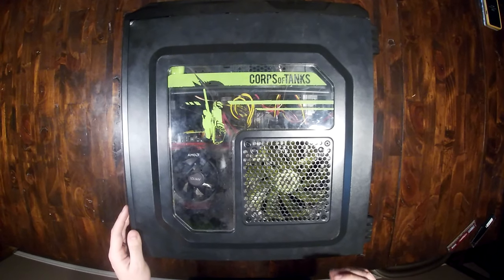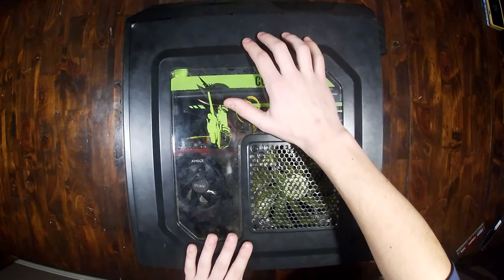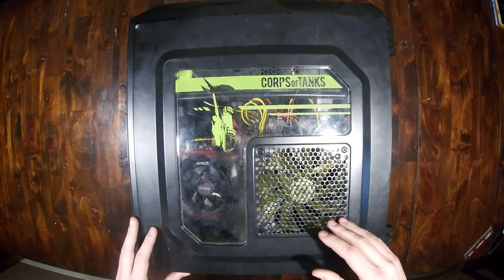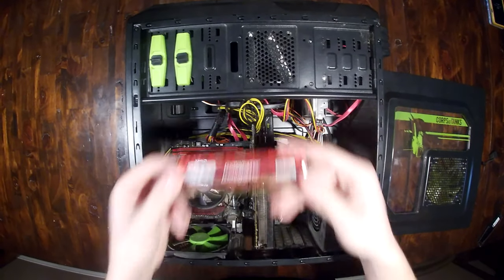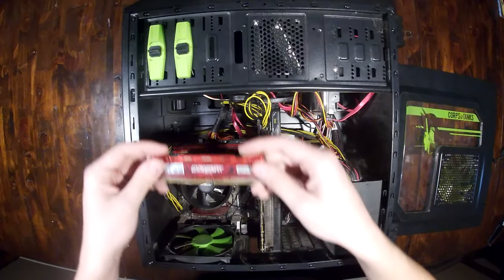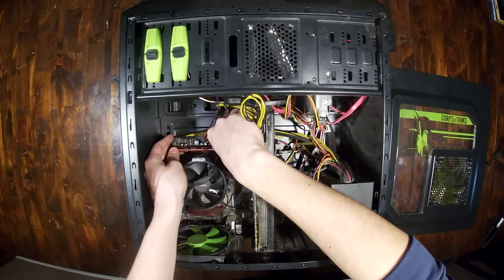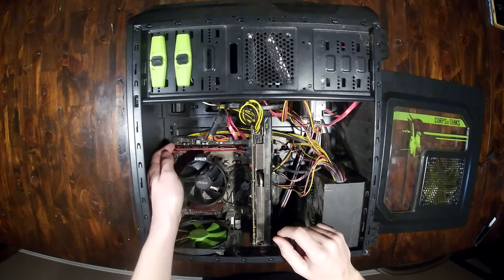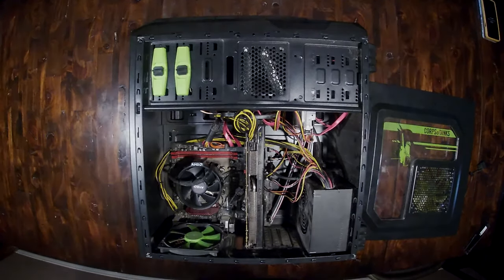How To Install Ram - Simple PC Tech Tips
Today we are going to be showing you how to install ram, it's simple and easy so let's do it.